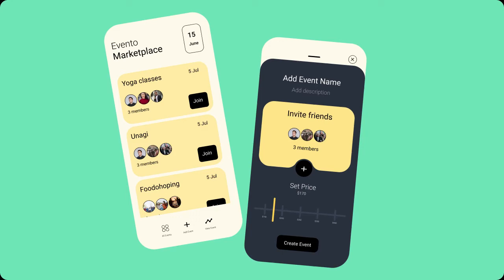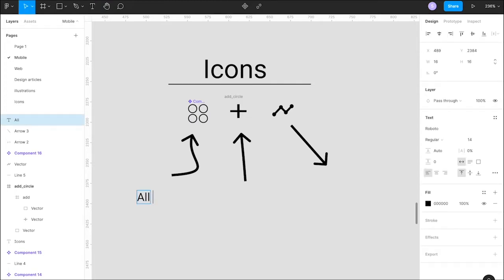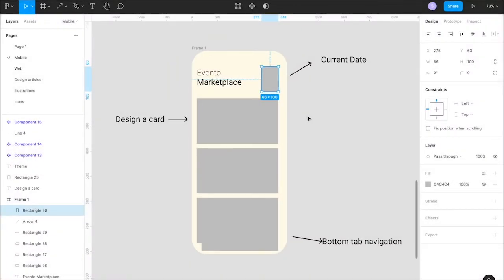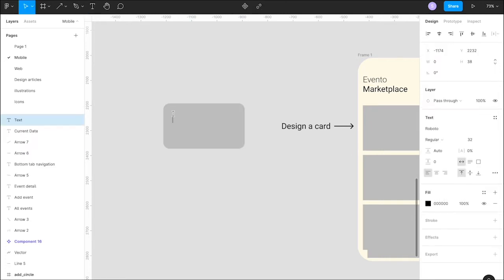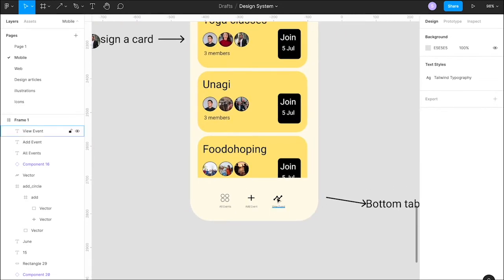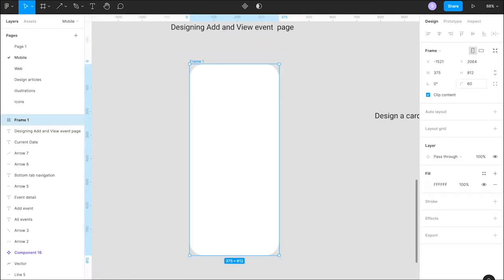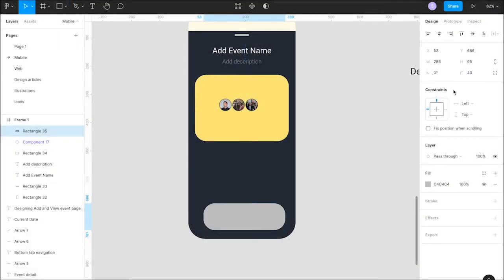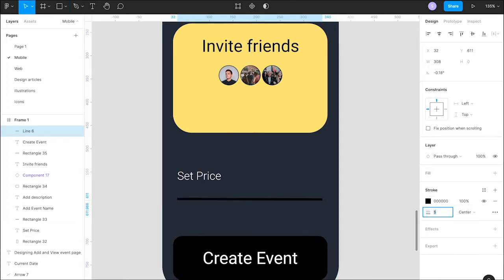Designing Event management application | Designing mobile application in Figma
In today's, story we will design the event management mobile application icons using Figma. The problem statement-  To design an interface where the user can view all the upcoming statements as well as create an event and share the event with his/her friends.

Here are the colours gradients I've used -
🌈 Yellow Backgroun shade
🌈 Yellow Card Colour
🌈 Blue background